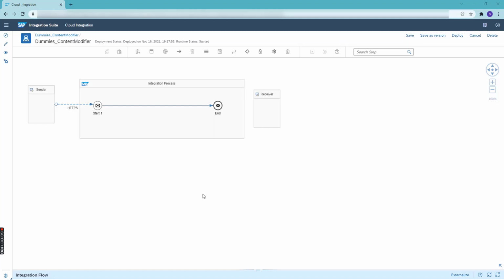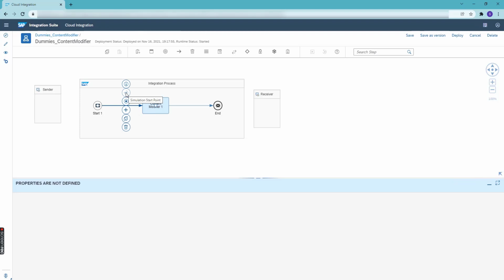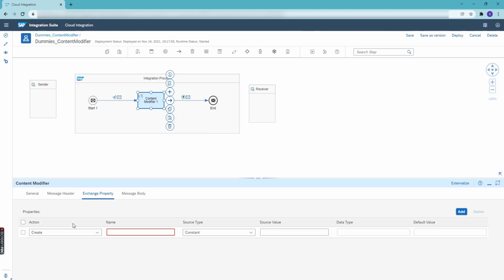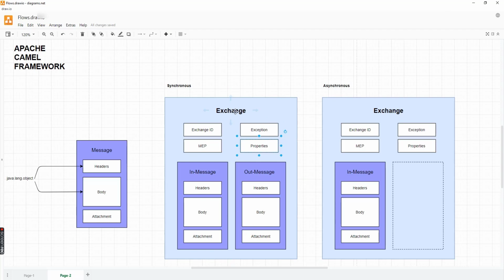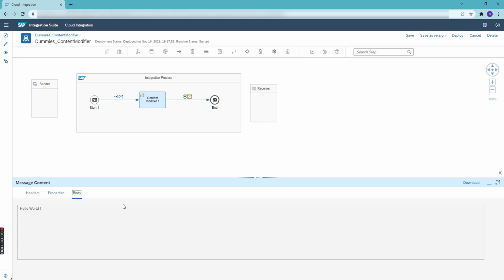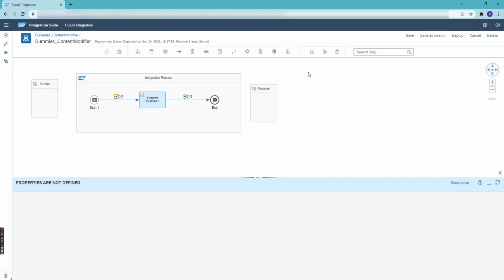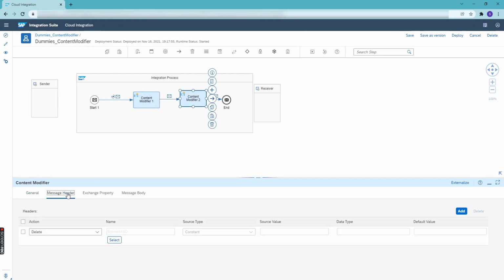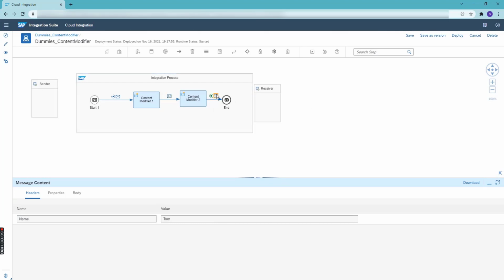SAP CPI Tutorials : 3 : Content Modifier & Simulation Process in detail.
0:21 - How to add steps to Integration Process ?
0:41 - Basics of Content Modifier.
1:23 - How to simulate & test step by step in CPI ?
3:35 - Understand Message Header & Exchange property.
6:40 - Basic Expressions.
7:54 - How to introduce payload and simulate ?
8:48 - Different ways to delete Header Values.